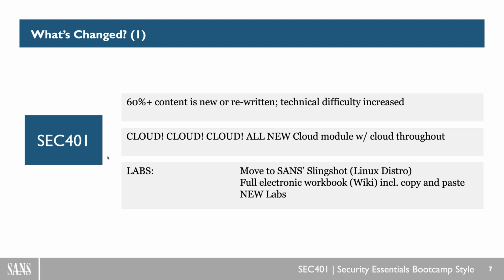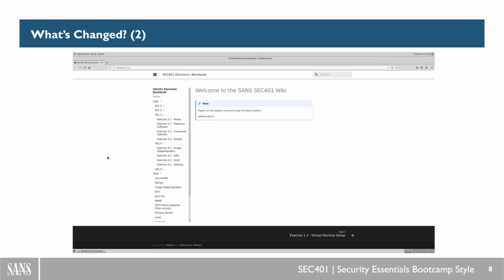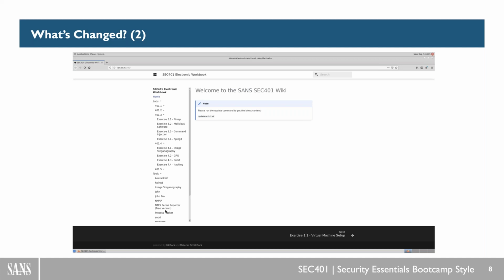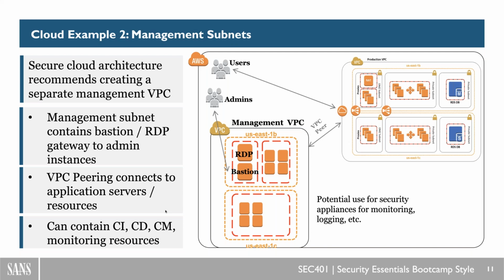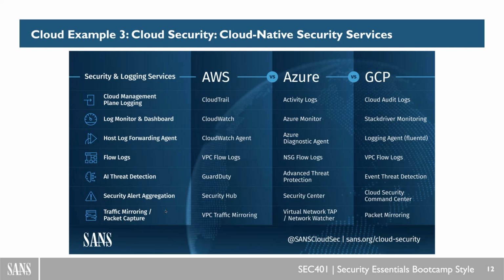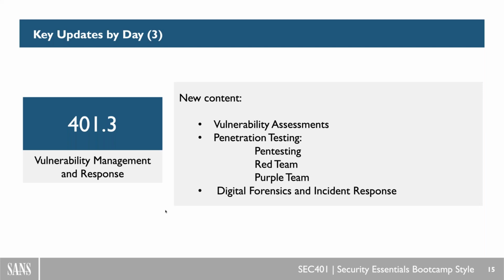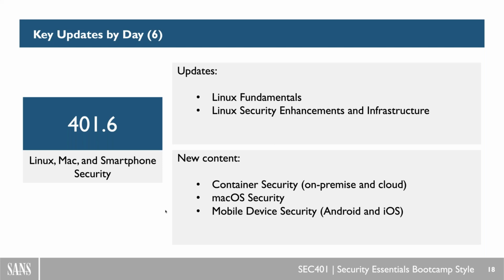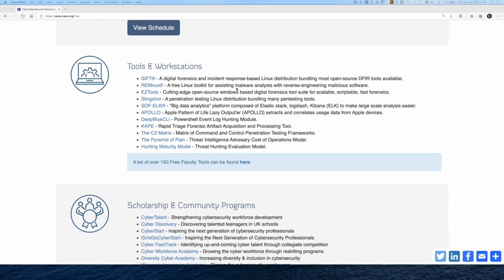What’s New in SEC401: Security Essentials Bootcamp Style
SEC401 is THE information security course that builds a successful foundation of knowledge and expertise for ANYONE in the information security field. The goal of SEC401 is to enable each information security professional to be the most capable, well-versed, and well-trained as possible, all in an effort to stand strong in the face of the modern adversary. Perhaps the largest misunderstanding of SEC401 is that it is only for those who are completely new to the field of information security. SEC401 is architected for technologists, managers, newly minted security professionals, and those with years of experience alike. It isn't uncommon for an attendee (with years of experience) to walk away from SEC401 with comments such as, "Wow, I didn't realize the gaps I had in my information security knowledge". As information security is an always continually evolving field, SEC401 is continually updated to evolve alike. This summer SEC401 received a substantial update; one of the largest updates over the past few years. In this presentation, we will cover the details of all the exciting changes that have been released, as well as the exciting changes that are in the development pipeline.

Speaker Bio
Bryan Simon is currently an Information Security Officer with INTEGRIS Credit Union and an instructor at the SANS Institute. Bryan has 23 years of experience in operational I.T. and has specialized in I.T. Security for the past 13 years. Over the course of his career, Bryan has held various technical and managerial positions in the education, environmental, accounting, and financial services sectors. Bryan has authored courseware and technical whitepapers. He speaks on a regular basis at national conferences and with the press on I.T. Security issues. Bryan has specialized expertise in many areas of I.T. Security including Incident Response, Vulnerability Assessments, Penetration Testing, and Digital Forensics. Bryan has received recognition for his work in I.T. Security and was most recently profiled by McAfee as an I.T. Hero. Bryan's scholastic achievements have resulted in the honor of sitting as a current member of the Advisory Board for the SANS Institute, and his acceptance into the prestigious SANS Cyber Guardian program.